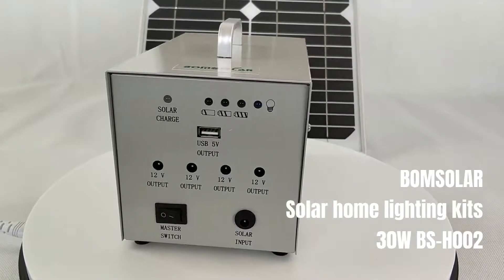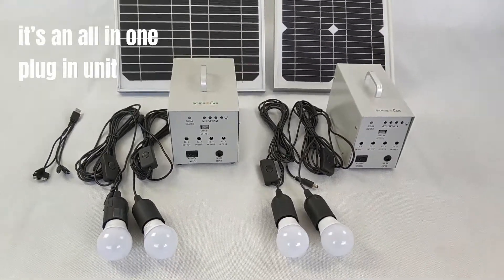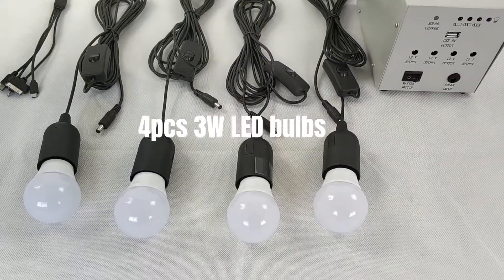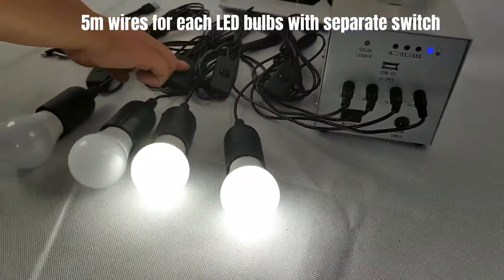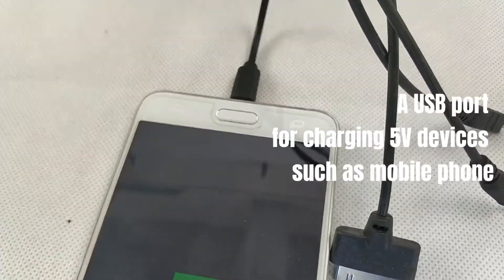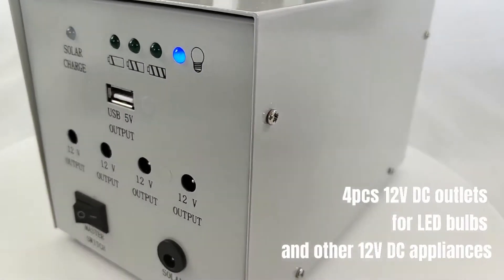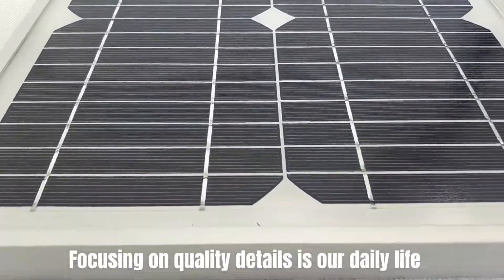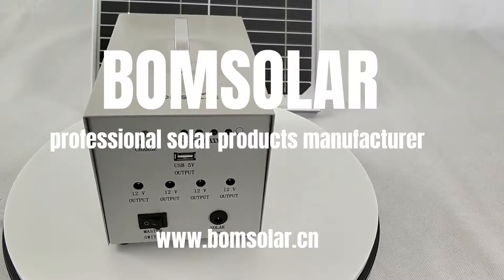[Russian]Подключите солнечный комплект освещения для дома Компл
Contact person: Mr Louis Cheung
Skype: BOMSOLAR

Солнечная система питания для дома с вентилятором постоянного тока и светодиодными лампами
№ по каталогу BS-H002
Панель солнечных батарей: 18 В, 30 Вт монокристаллическая
Аккумулятор: свинцовая кислота, 12 В, 12 Ач
Светодиодная лампа, DC12V 3 Вт на лампу, с переключателем ON / OFF, всего 4 шт.
Провод: 5 м с разъемом постоянного тока
Функция: Защита от заряда / разряда / защита от короткого замыкания
USB-порт: 1 розетка, для зарядки мобильного телефона 5V 1A
Выходной порт постоянного тока: 4 овала, 12 В постоянного тока
Сотовый телефон Комплект для зарядки: 1шт от 1 до 4 разъемов
размер основного блока: 195 * 125 * 125 мм
Подключите комплект солнечного освещения
солнечный домашний комплект освещения производитель
завод солнечного освещения для дома
все в одном комплекте солнечной энергии
производитель солнечных батарей
небольшой завод солнечных батарей
маленький солнечный домашний комплект
маленький солнечный завод домашнего оборудования
маленький солнечный домашний комплект производитель
солнечный источник питания для дома
маленький комплект солнечного освещения для дома
комплект солнечного освещения для дома 20W
установка солнечного источника питания
небольшая система солнечной энергии,
лучшие солнечные крытые лампочки
солнечные лампы
солнечная лампа накаливания
освещение солнечных домашних комплектов
солнечная система освещения внутреннего освещения
солнечные домашние комплекты производитель
солнечные дома комплекты освещения производитель
солнечное освещение в помещении
солнечные светодиодные лампы для дома
солнечное освещение для дома
солнечная система освещения для дома
внутреннее солнечное освещение для дома
внутренняя система солнечного освещения
внутренняя солнечная система освещения для дома
светодиодная солнечная система освещения для сарая
солнечный свет для дома
прочные солнечные комплекты для дома
лучшие солнечные дома наборы ламп
лампа накаливания с низкой ценой
недорогой солнечный светодиодный фонарик
 дешевый солнечный закрытый фонарь
солнечная система внутреннего освещения
солнечные наборы для дома
солнечная лампа накаливания
солнечная крытая лампа Китай
солнечная система освещения сараев Китай
солнечная светодиодная лампа системы освещения Китай
новые солнечные светодиодные лампы
новая запущенная солнечная светодиодная ламповая система освещения
новый солнечный закрытый фонарь
солнечные батареи для дома
мощные солнечные светодиодные лампы
Светильники для солнечных батарей
система освещения для домашних солнечных домов